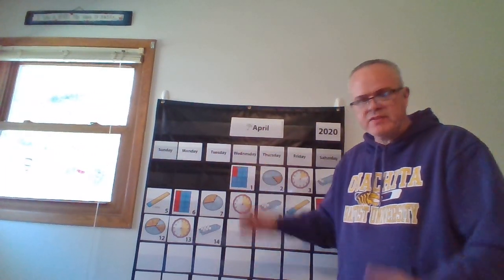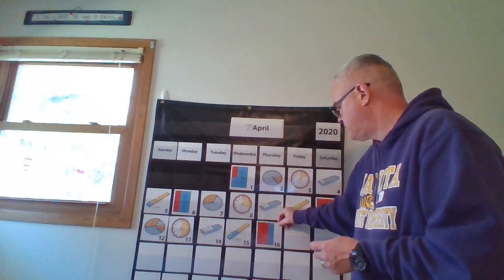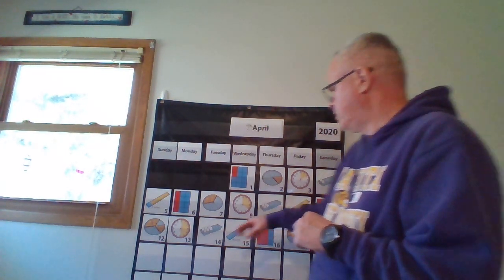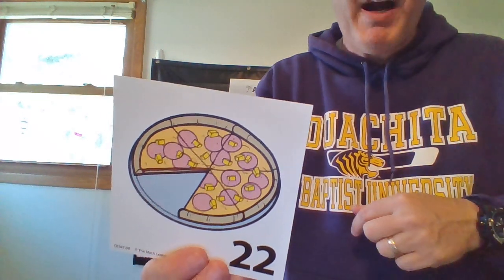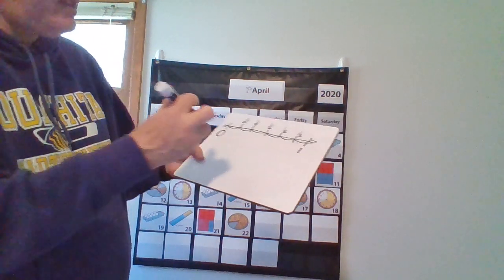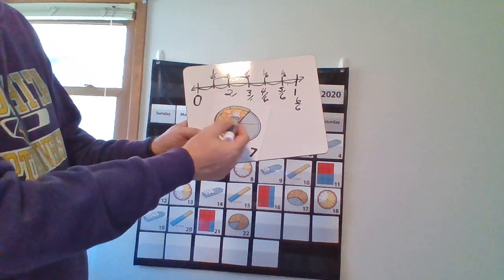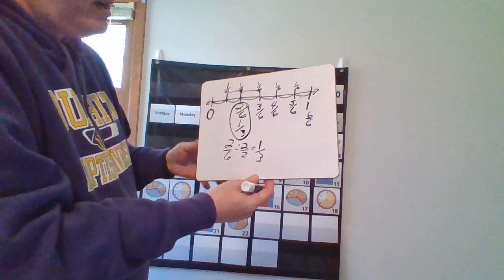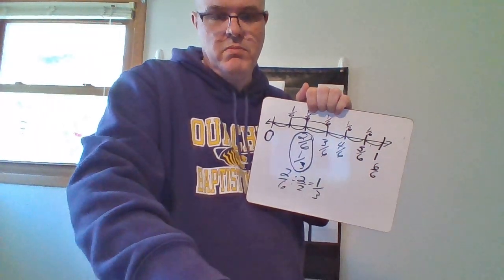Math lesson 4/22